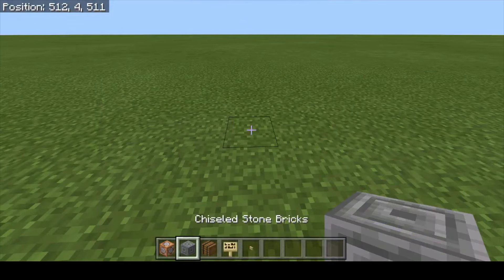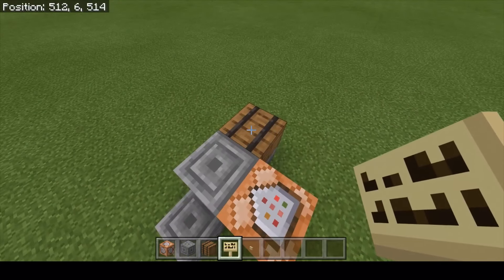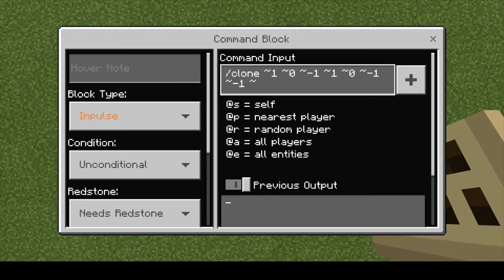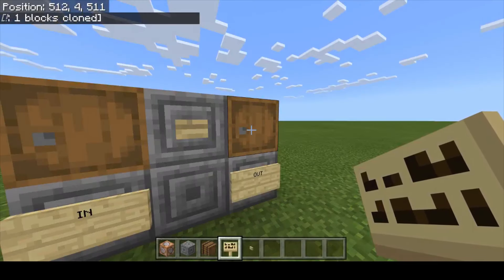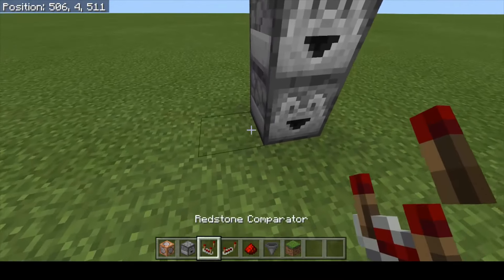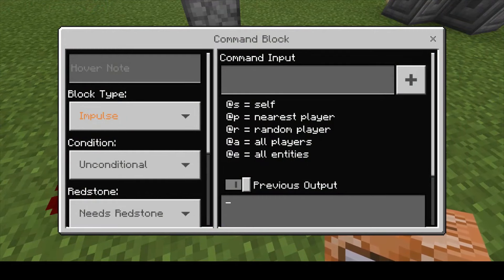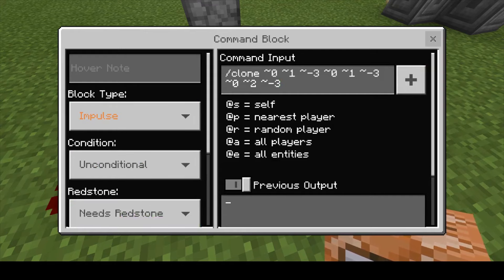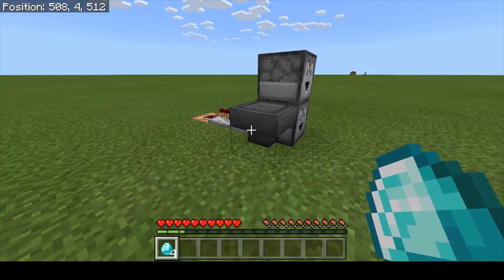How to DUPLICATE ANYTHING!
I show you how to make a replicator to duplicate items in Minecraft. This easy tutorial uses command blocks with one simple cloning code.